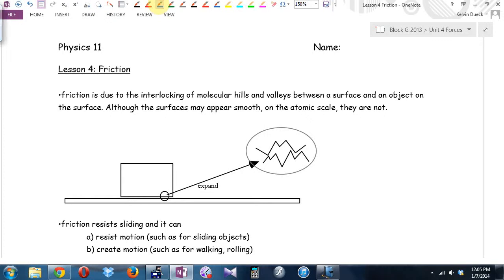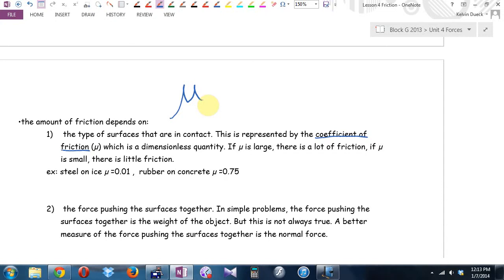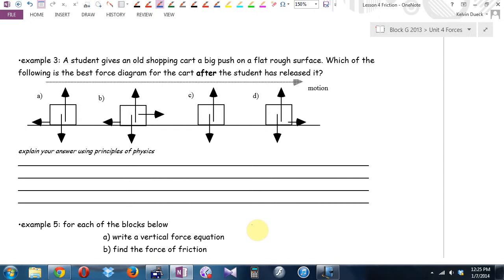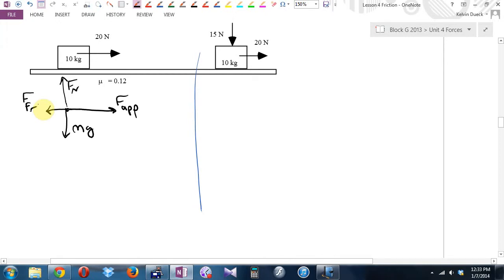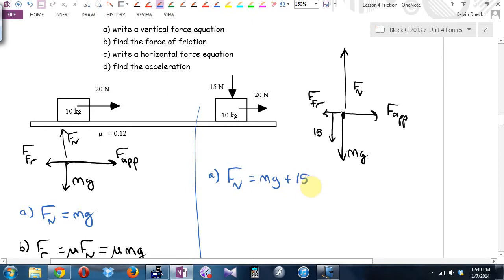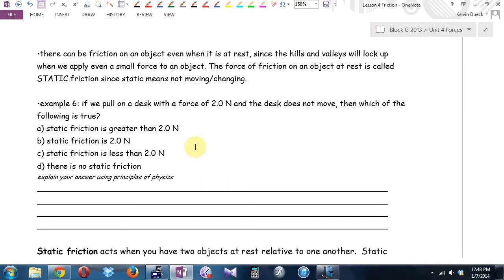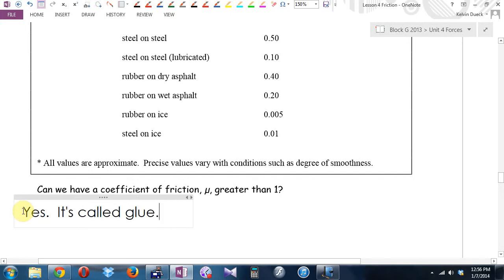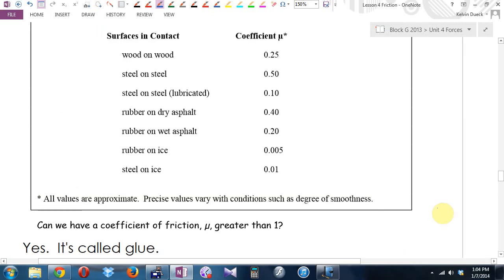Physics 11 U4L4 Friction Part 1